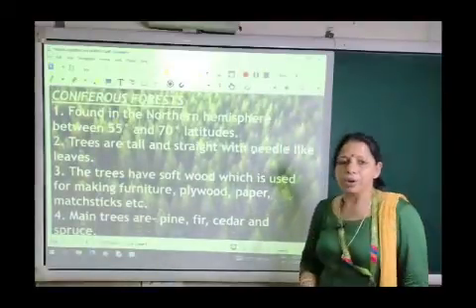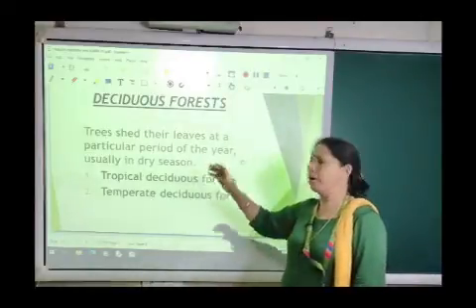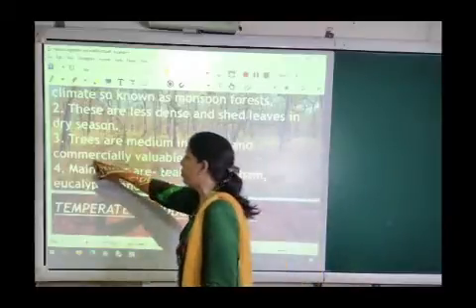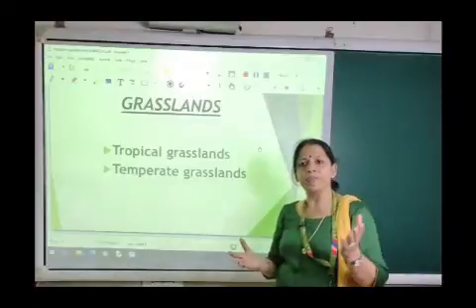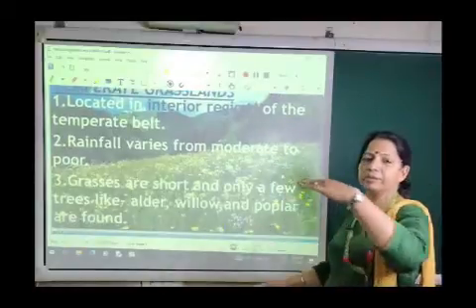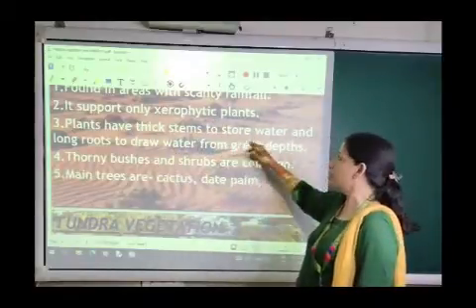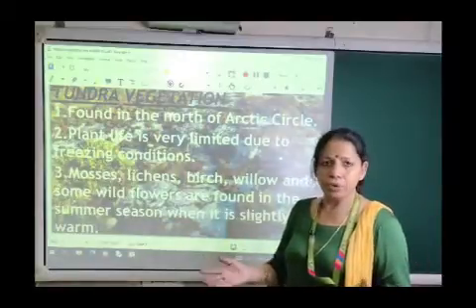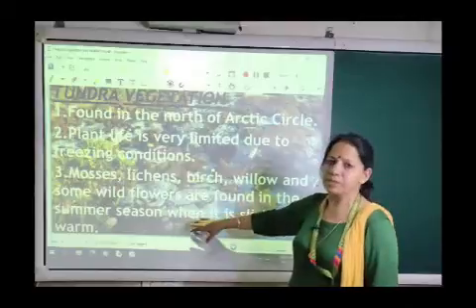natural vegetation and wildlife_ part 2